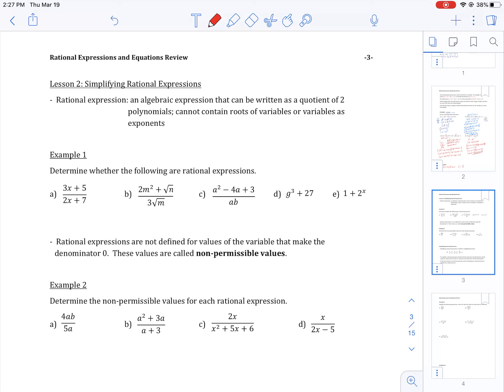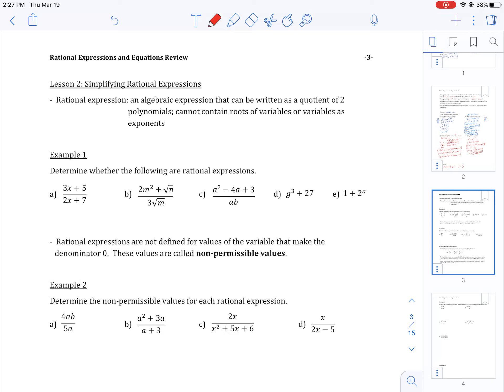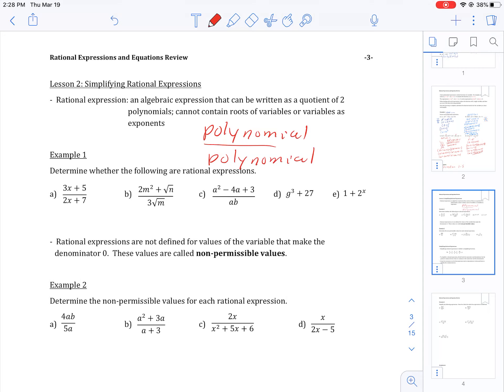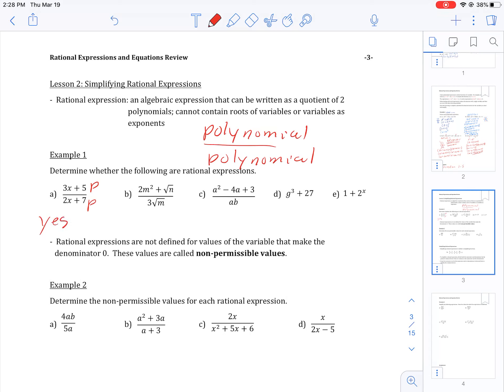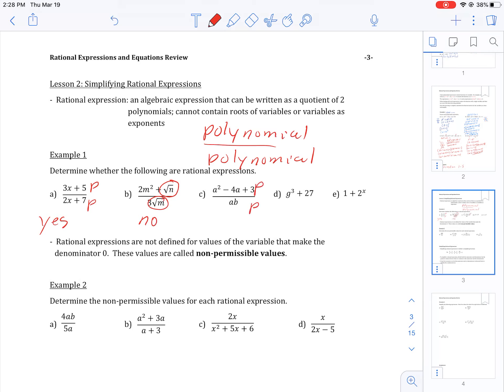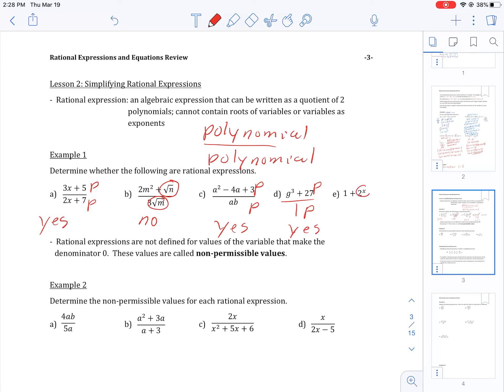ME20-1-4 (2)/ME30-2-2 (5)